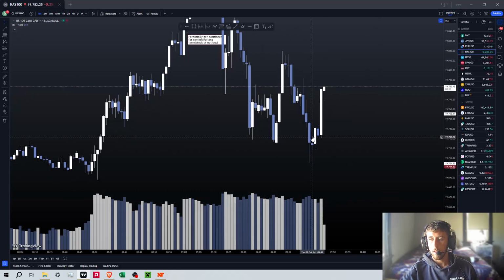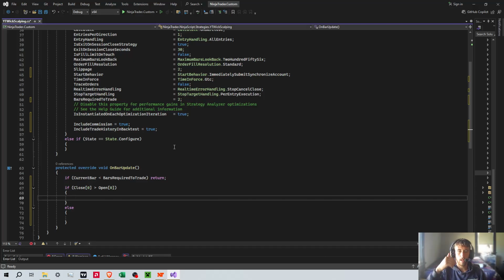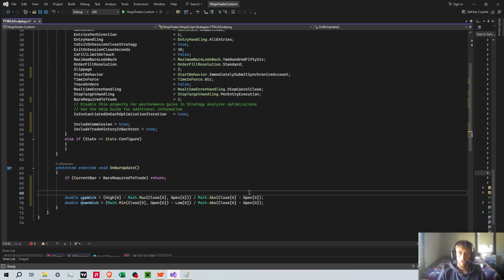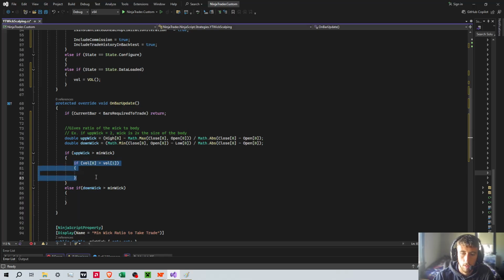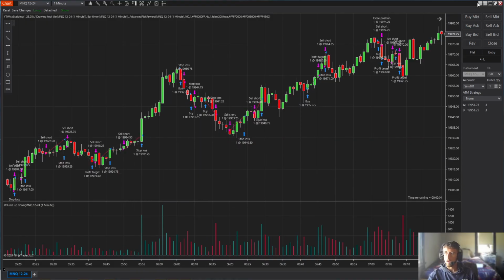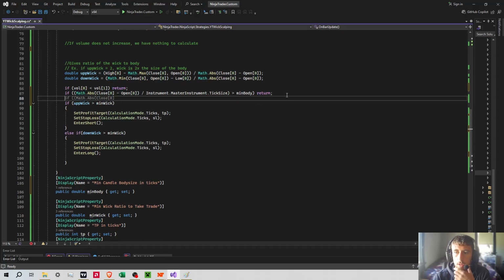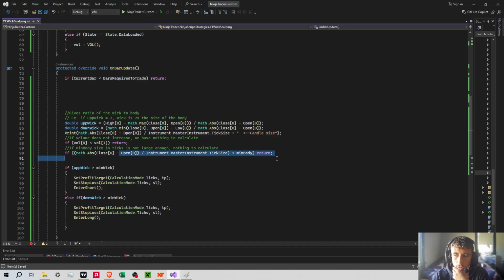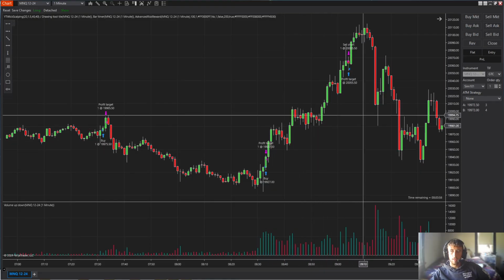Scalping Futures Markets with an Automated Trading System - Ninjascript/Ninjatrader